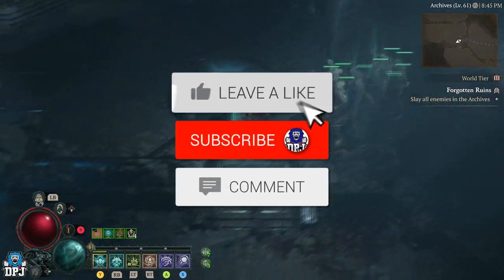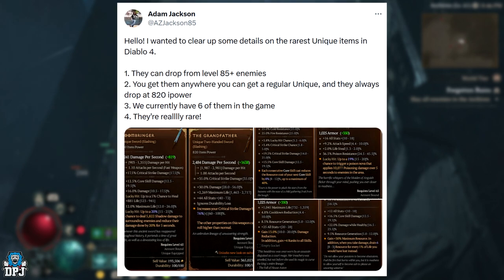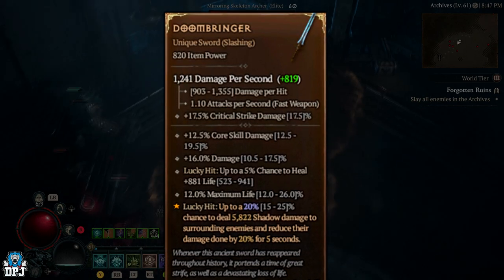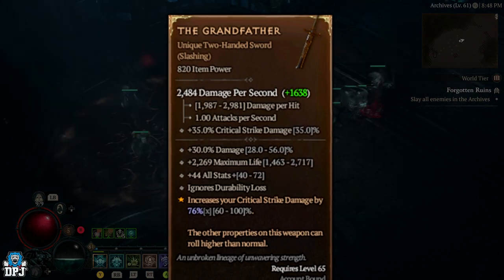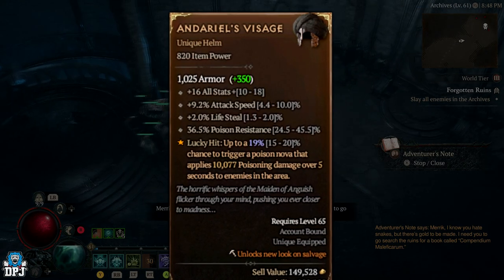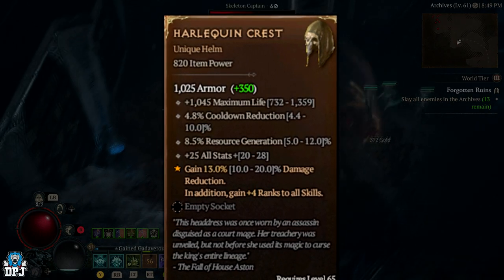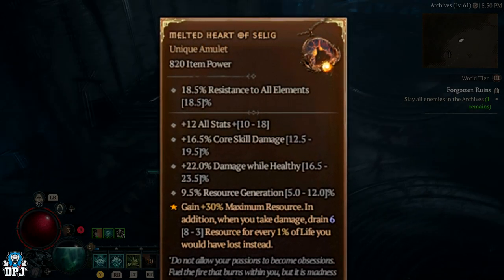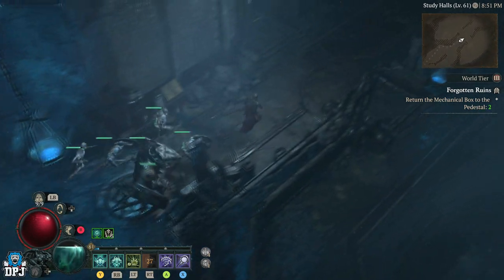Diablo 4 HOW TO GET 0.000% Drop Chance ULTRA RARE UNIQUE items - Harlequin Crest, Grandfather & More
Confirmed by Blizzard, how to get ultra rare unique items in Diablo 4, items such as the Harlequin Crest, The Grandfather, The Andariels Visage, The Doombringer, The Melted Heart Of Selig & The RIng Of Starless Skies.